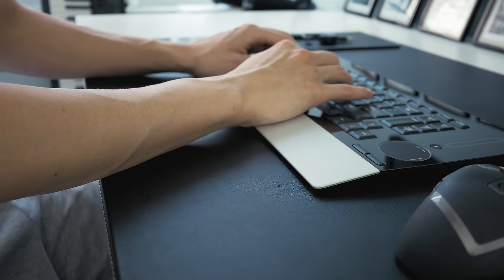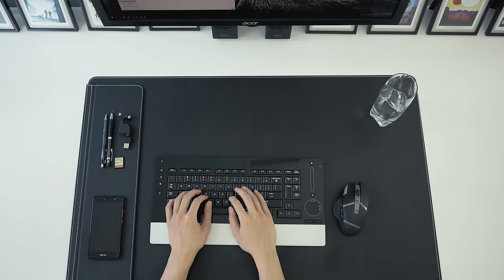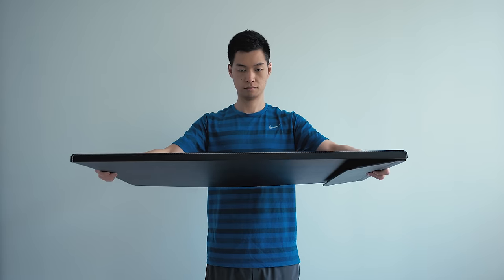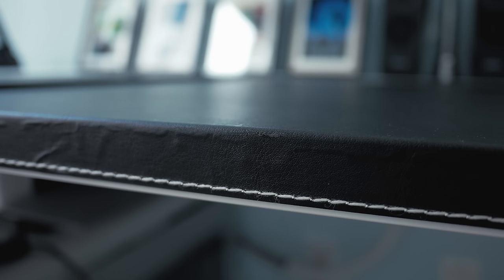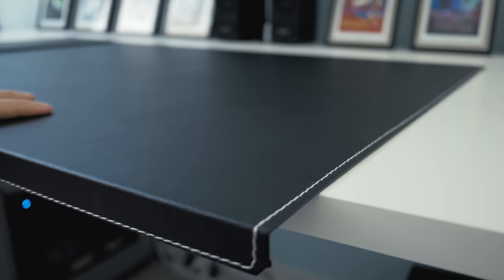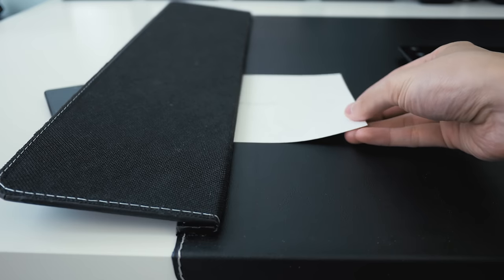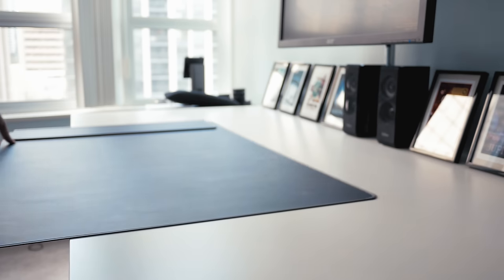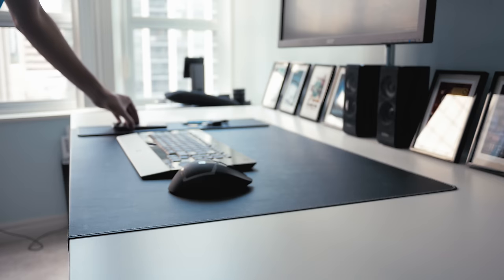A Gigantic IKEA Rissla Mouse Pad - The Beginning of Desk Setup #2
Maybe because I'm inspired (or just bored) but I'm starting to build desk setup #2. To start off the new build I bought the IKEA Rissla Desk Pad to use as a mouse pad.

Desk Setup #2 is all about looking ultra sleek and professional, and I think the IKEA Rissla is the perfectly compliments this build.